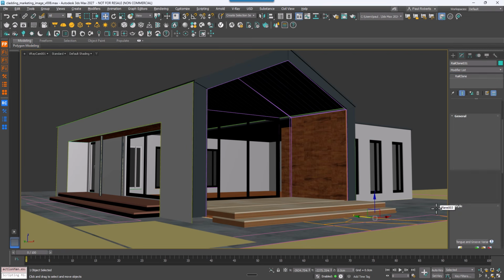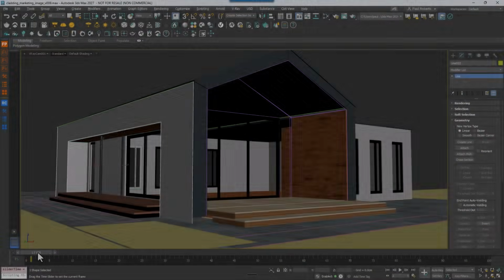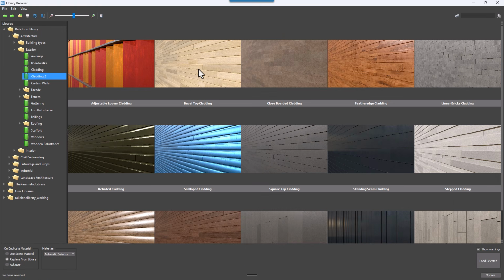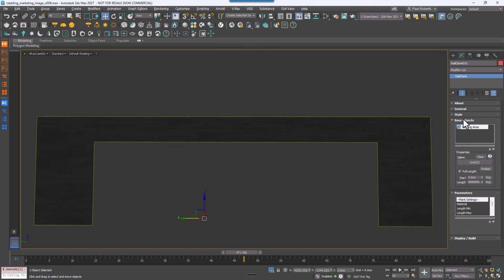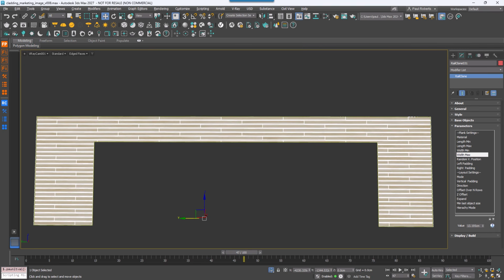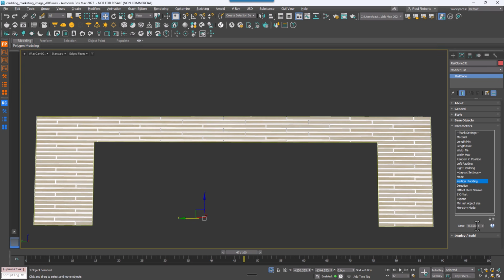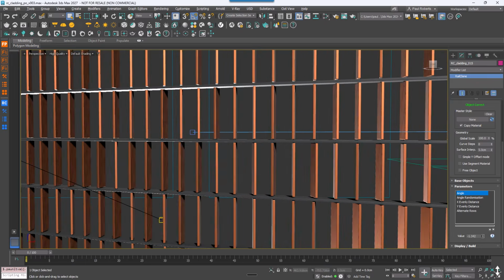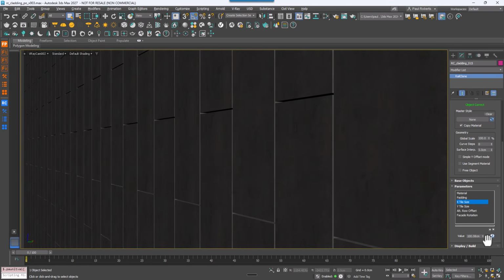How to use the updated cladding systems for RailClone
In this tutorial we take a look at the rebuilt RailClone cladding collection and show how quickly you can create and adapt facade designs using fully parametric workflows.

The updated collection includes 15 cladding styles each of which shares the same workflow and material system, making it quick to move between styles and test alternatives.

In this video:

• Loading cladding presets from the Library Browser
• Assigning splines using Base Objects
• Adjusting materials directly from the Modify panel
• Refining layouts, spacing and dimensions
• Creating different results from the same starting preset